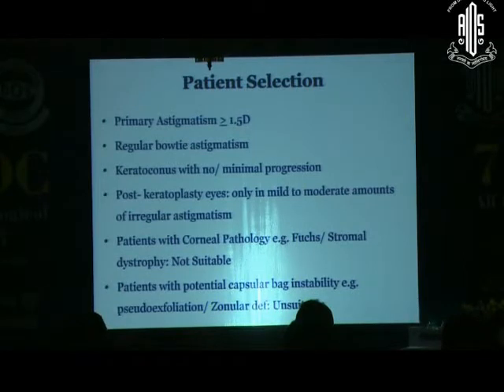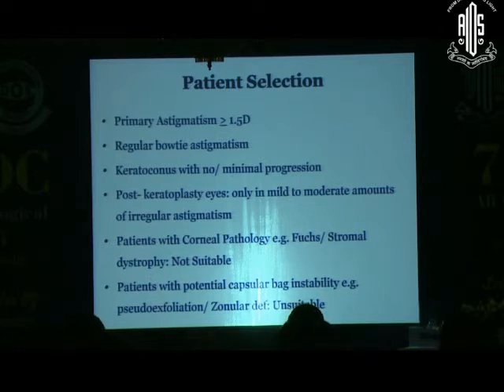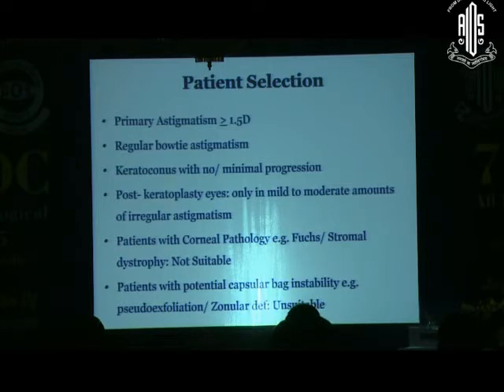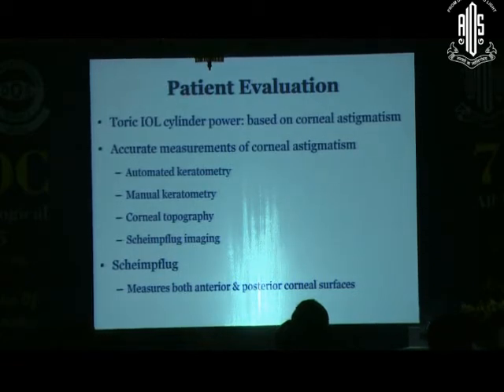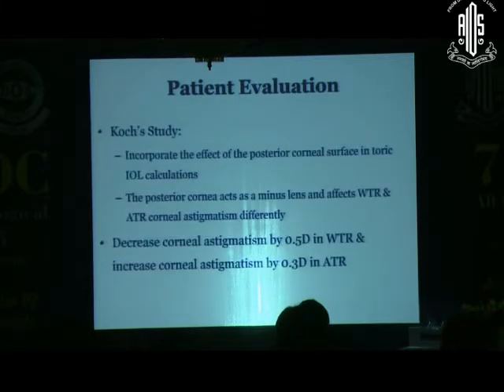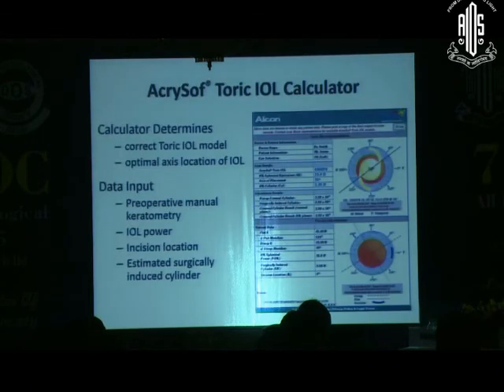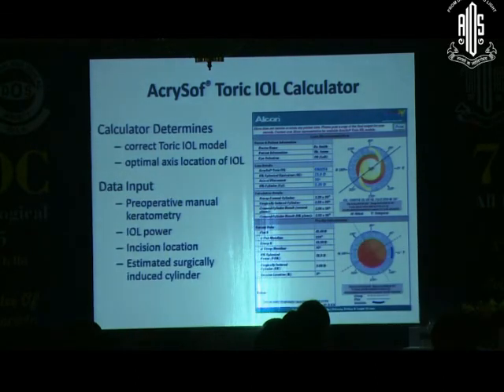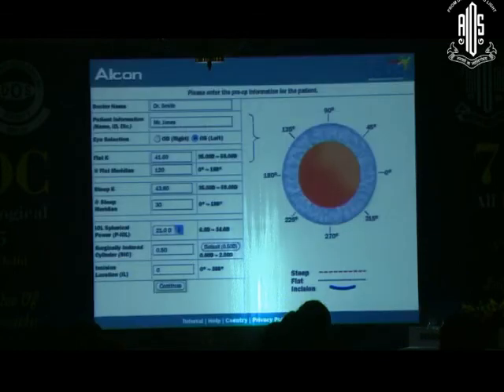Dr Rajesh Sinha